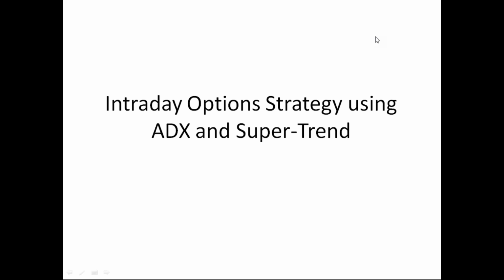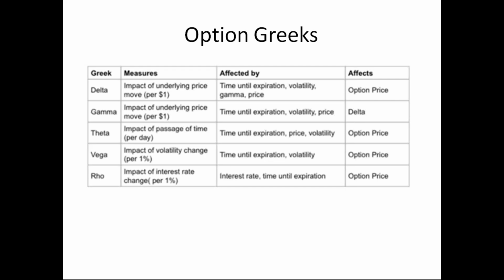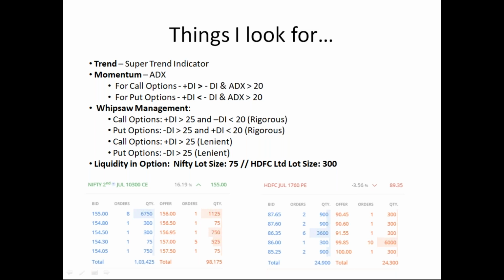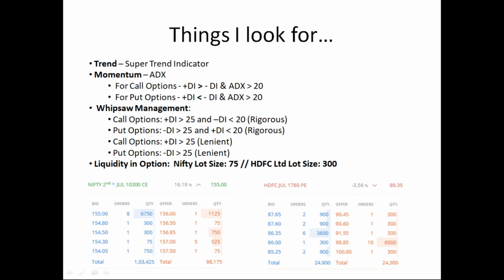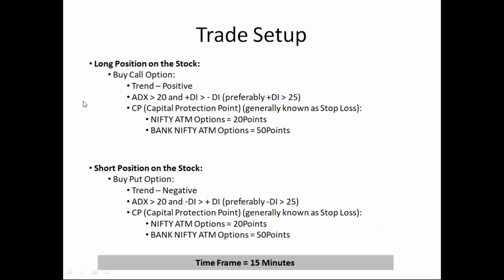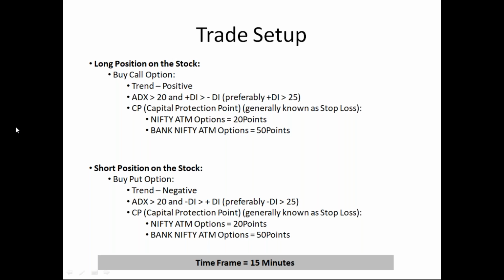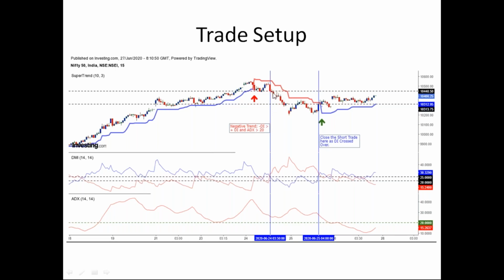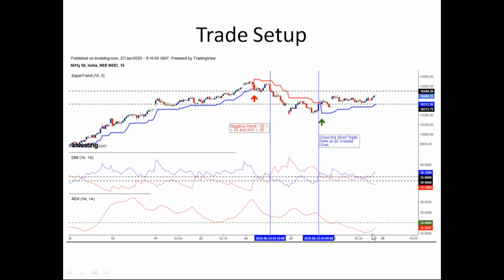Intraday Options Strategy Using ADX and SuperTrend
No Greeks are used in making this video :)
ADX and Super Trend based strategy for Intraday Options Trading (This video is solely for Education Purpose) - there is no revenue generated by us in course of making this video and we don't endorse any services.